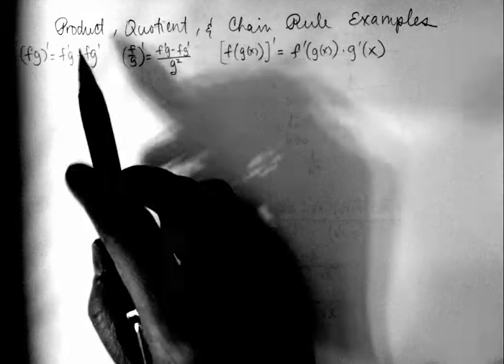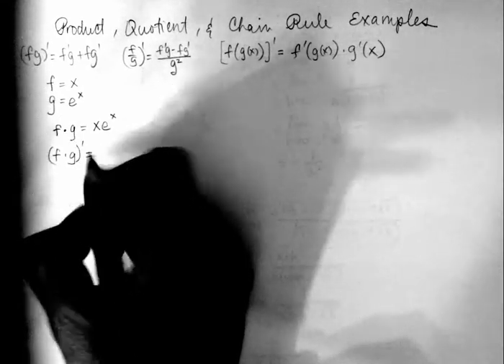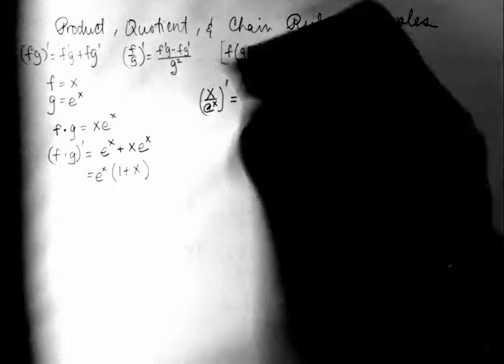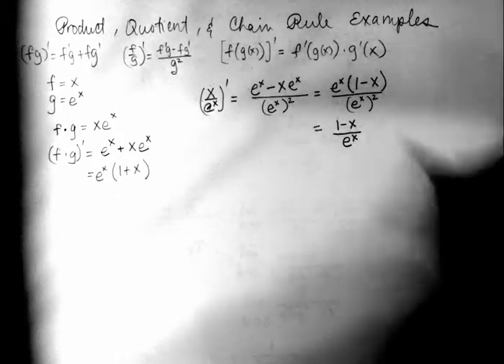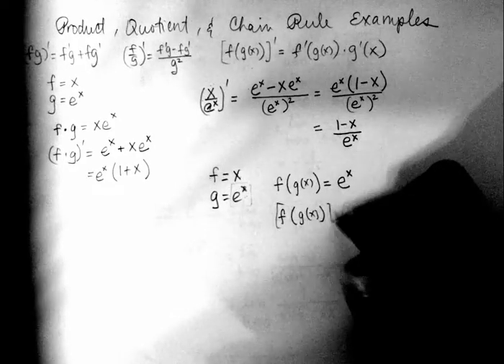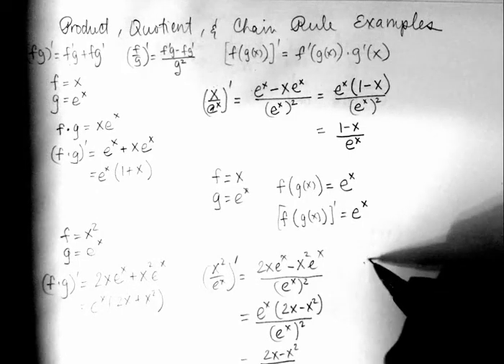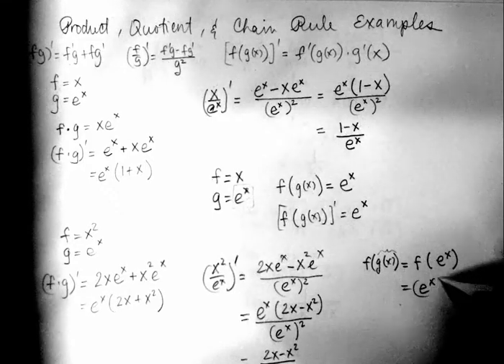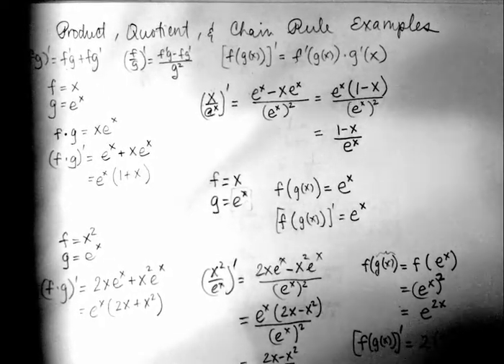Quotient Chain rule